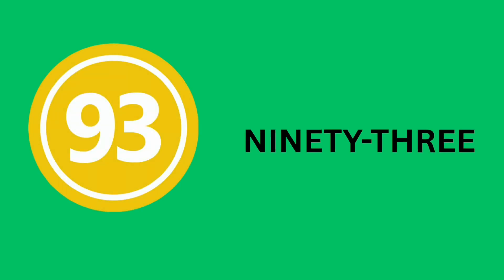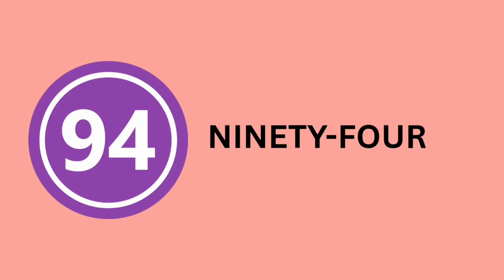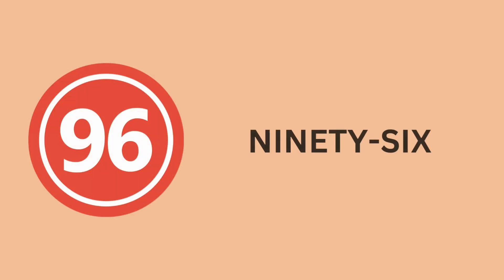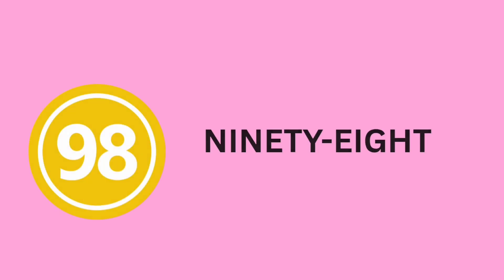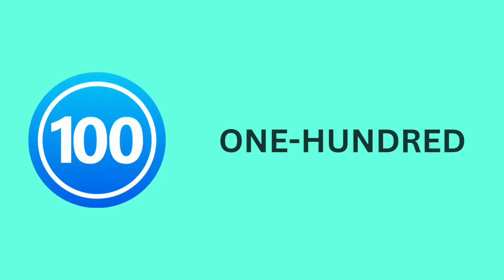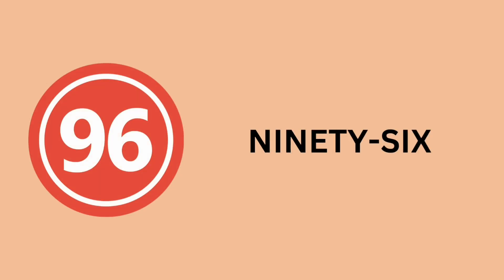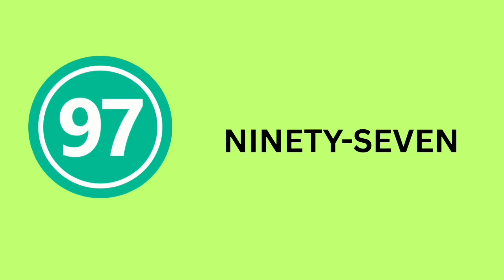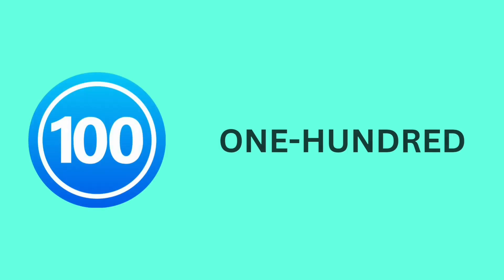Number Name 91 to 100 || 91 to 100 number names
Number Name 91 to 100 || 91 to 100 number names || number names 91 to 100 || number names ||@vrlearning15